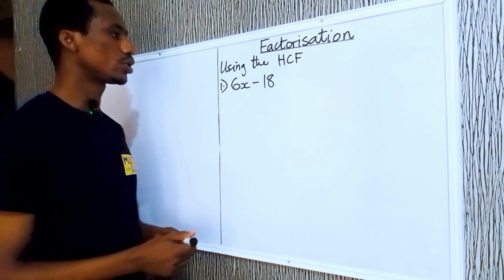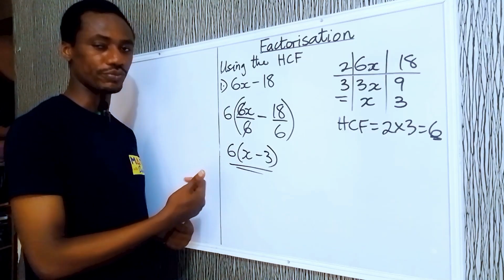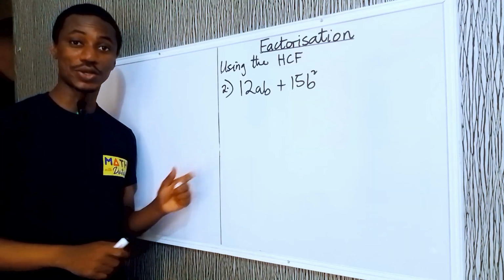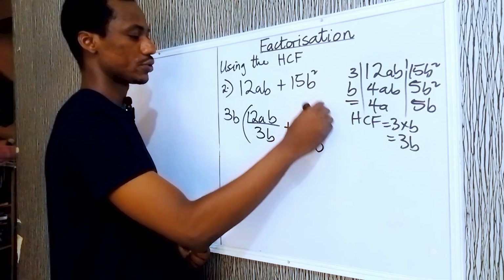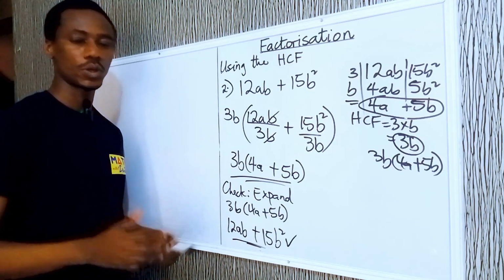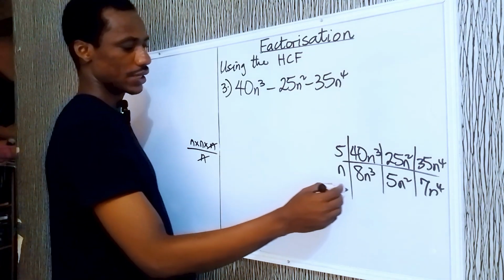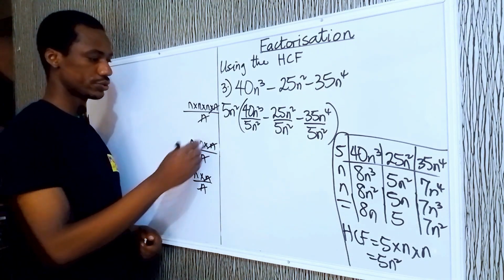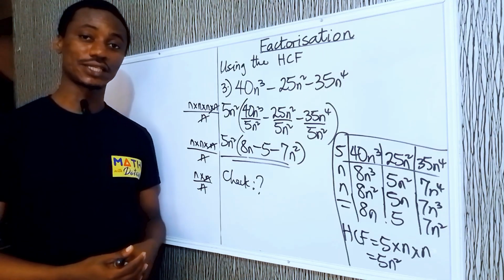Factorisation of Algebraic Expressions